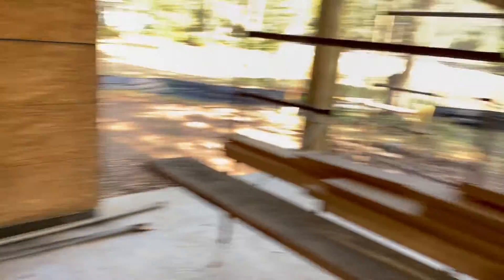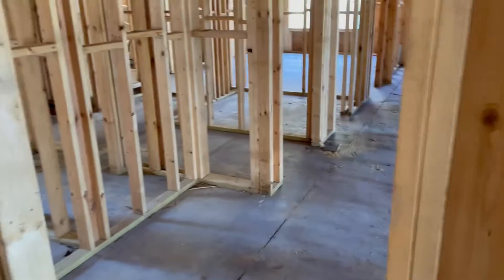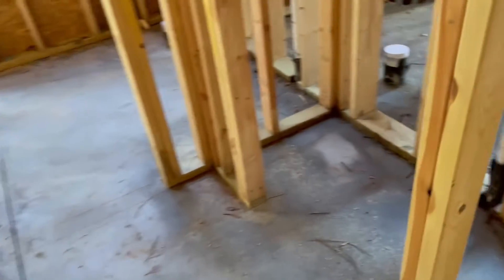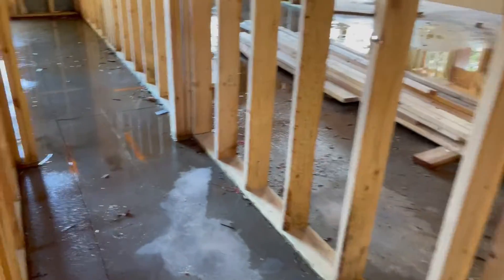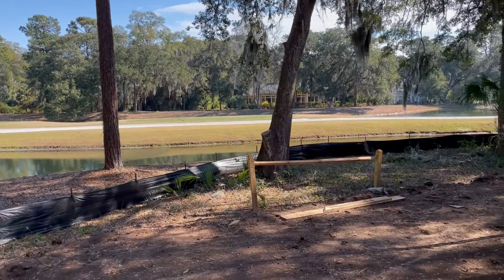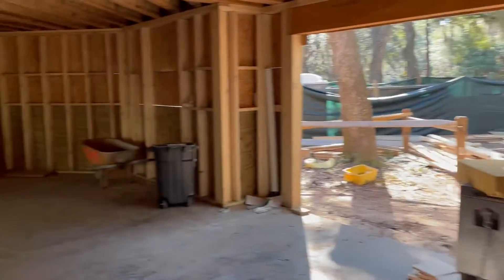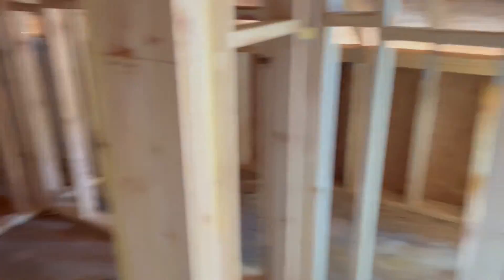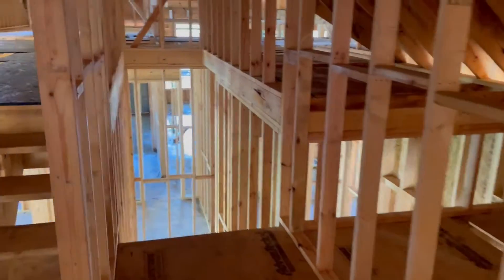26 Hawthorne Floorplan